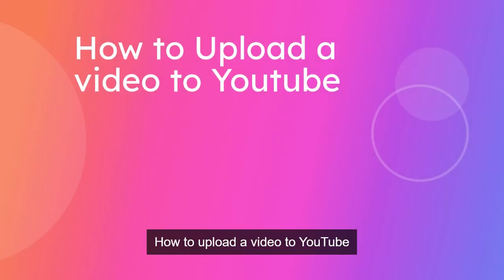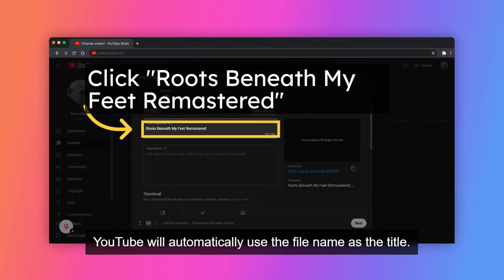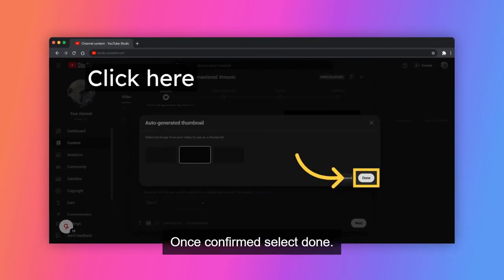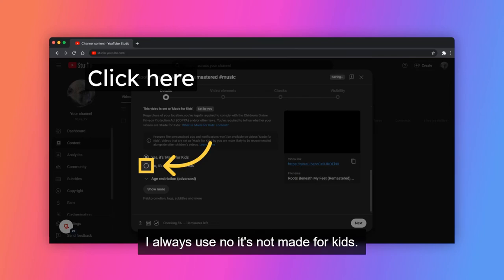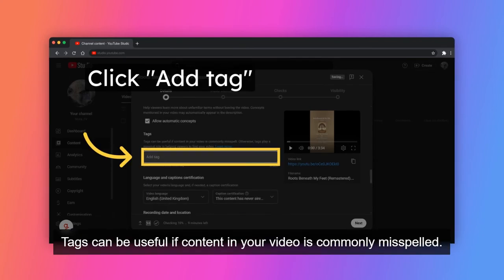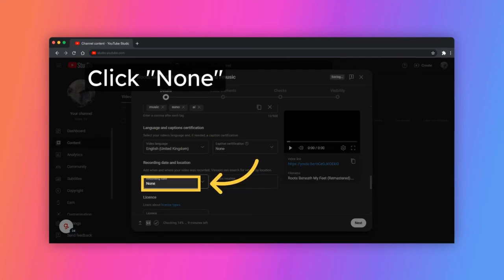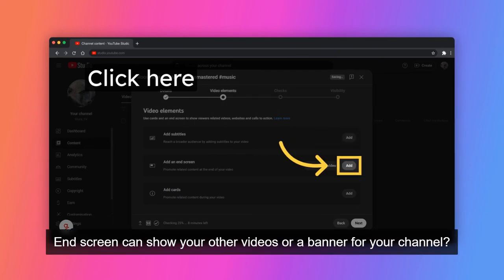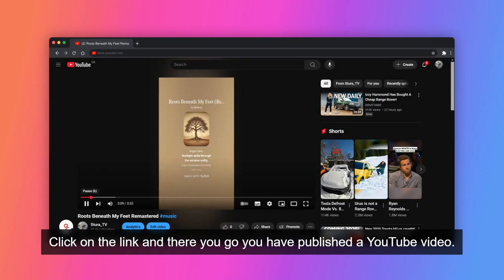tep-by-Step Guide: How to Upload a Video to YouTube in 2025!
Ready to share your videos with the world? This simple and beginner-friendly guide walks you through the entire process of uploading a video to YouTube. Learn how to:

Choose the right video settings
Add engaging titles, descriptions, and thumbnails
Optimise your content for maximum visibility
Perfect for first-time creators and anyone looking to refresh their YouTube skills!